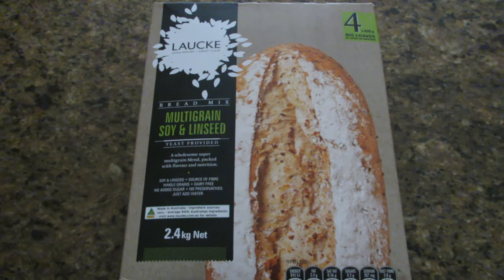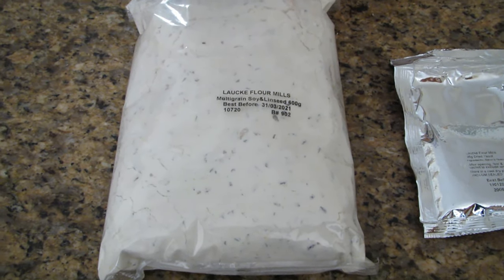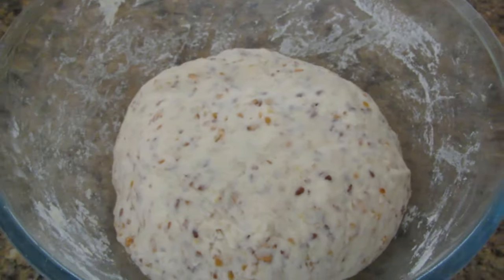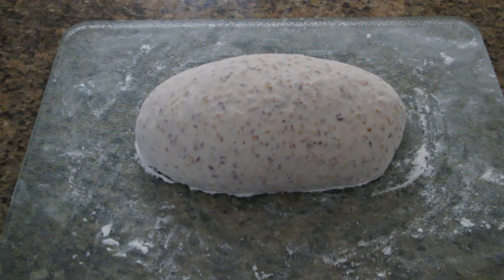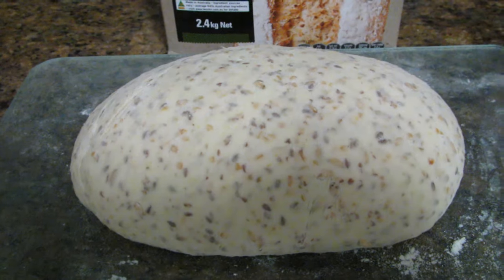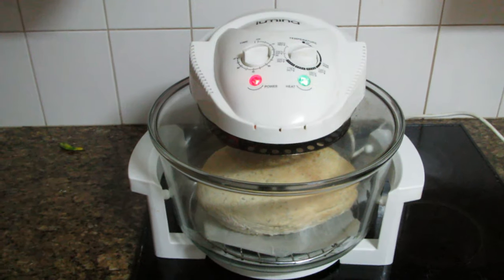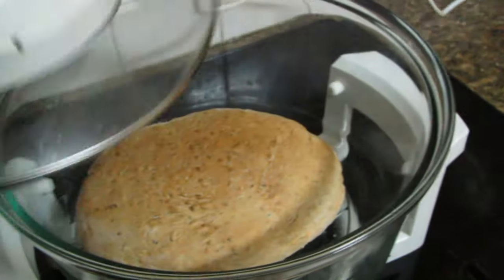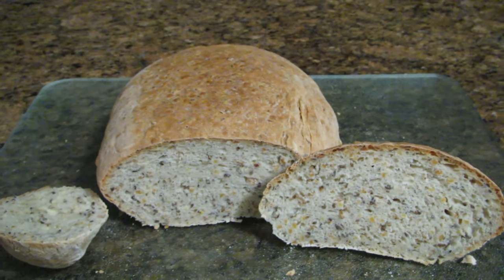Can you bake bread in a Convection Oven?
This video shows the versatility of the ALDI Lumina Convection Oven & how to bake a perfect loaf of Multigrain Soy & Linseed Bread.